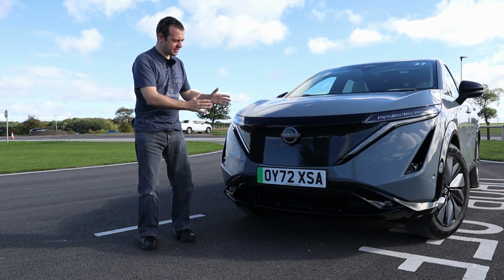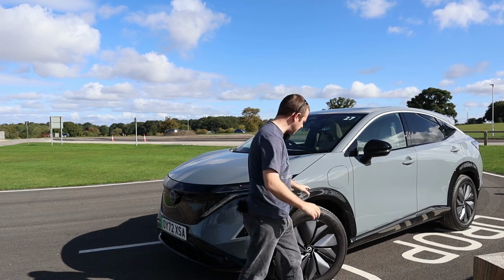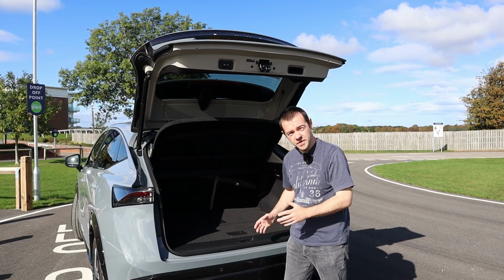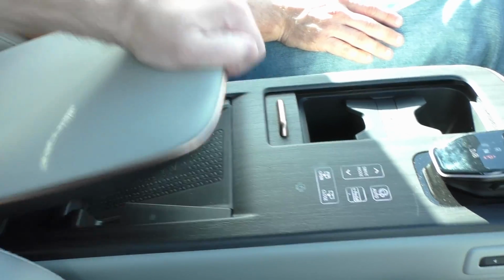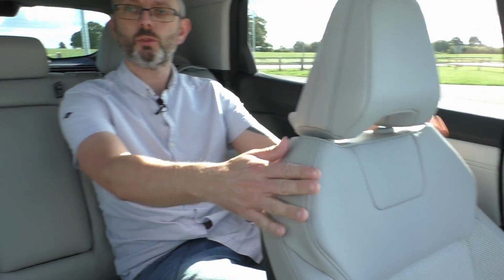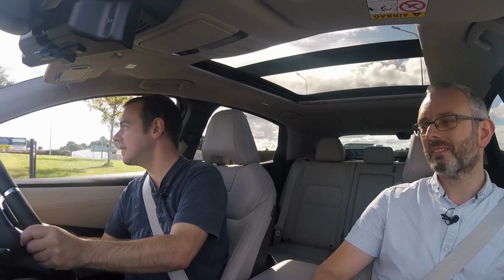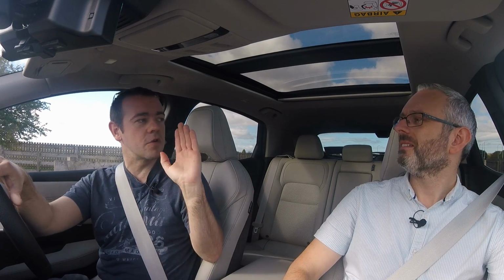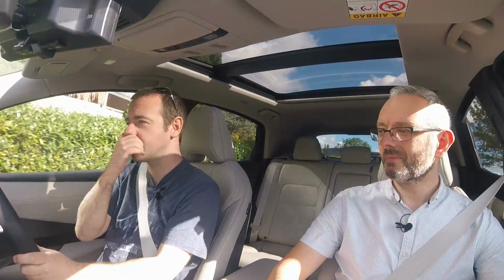Nissan Ariya EV - A Car I Can't Really Fault, But...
Nissan have finally reproduced a new EV after over a decade with the LEAF. So have they caught up with the rest or still lagging behind?